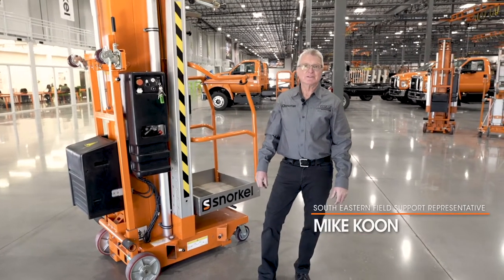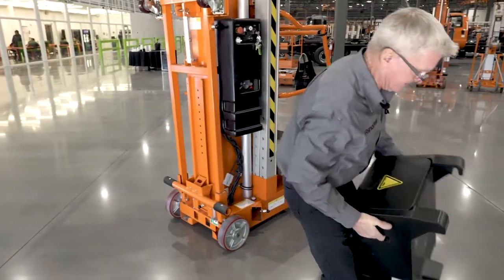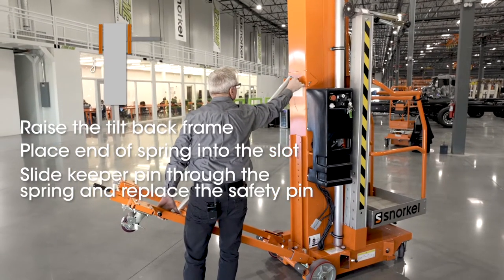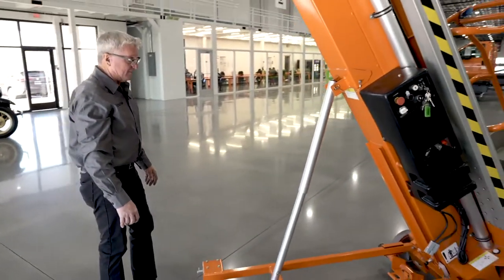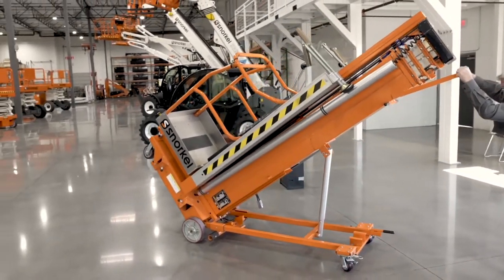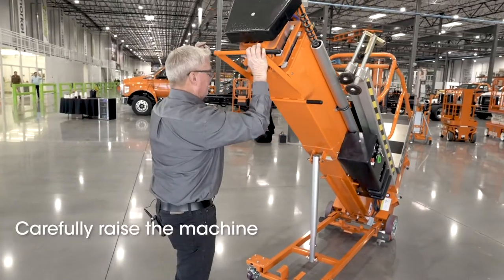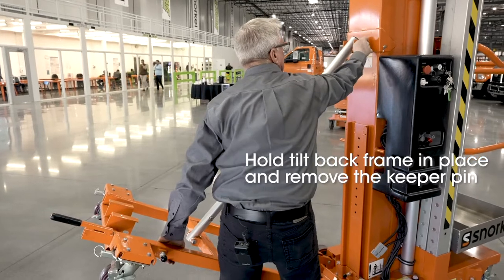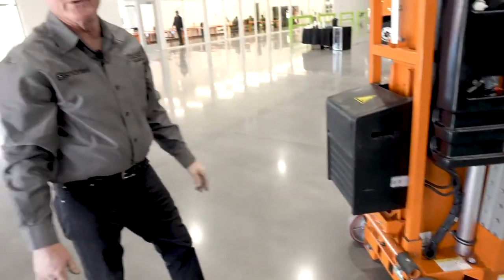Snorkel UL40 Tilt-Back Feature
Learn how to correctly deploy and stow the tilt-back feature of a Snorkel UL40 push-around mast lift to travel through a standard doorway. Watch this step-by-step video from Snorkel product support representative, Mike Koon.

To the fullest extent permitted by law, we will not be liable for any damages, including but not limited to, injury, loss, damage, cost or expense incurred in relation to or arising by reason of any person relying on the information from any video or posts in this section. While reasonable care is taken in relation to these videos and posts, we do not guarantee or warrant the accuracy, reliability, completeness or currency of the information on these videos and posts. For further specifics and instructions, please refer to the operator manual of each respective piece of equipment.